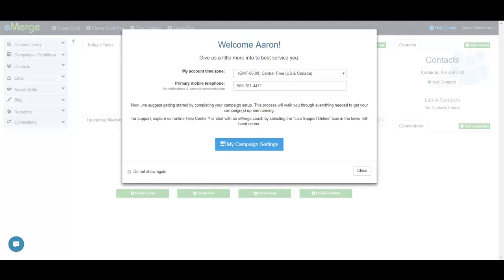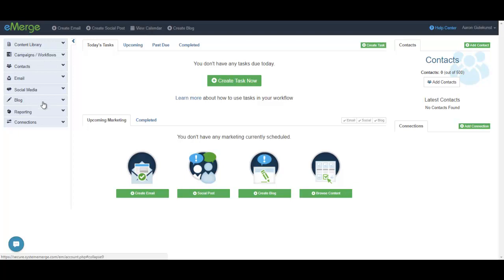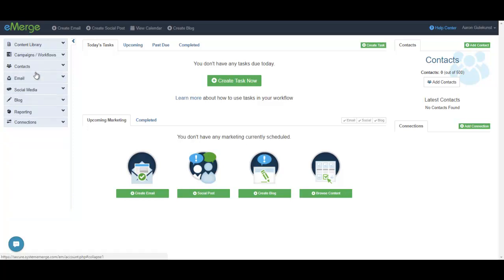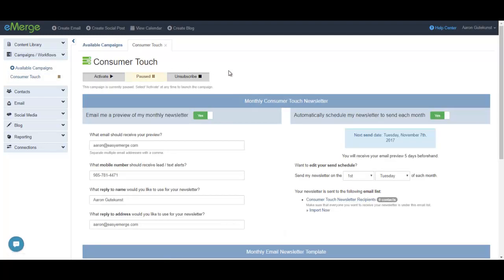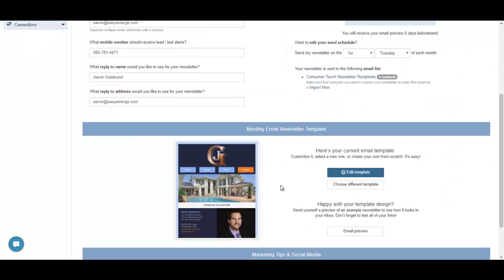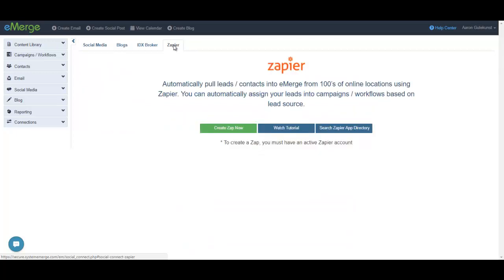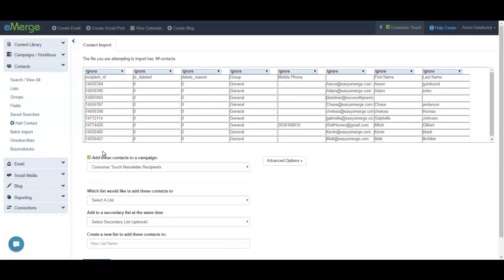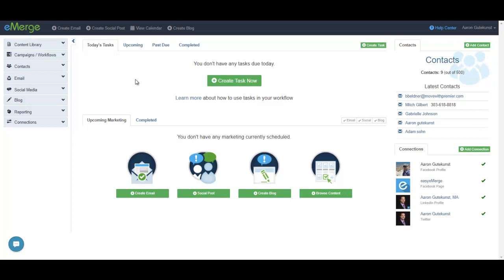Getting Started With eMerge & Consumer Touch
This video will quickly take you through the steps to getting your account and consumer touch campaign set up.